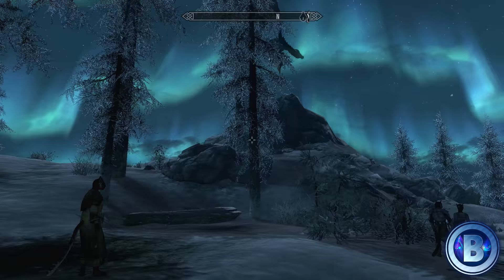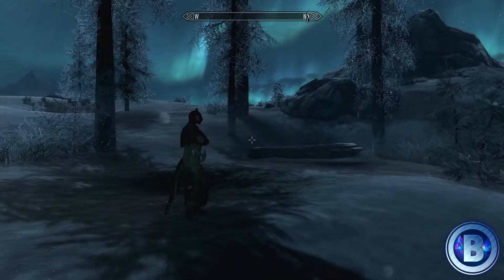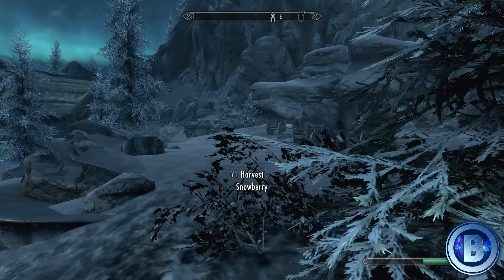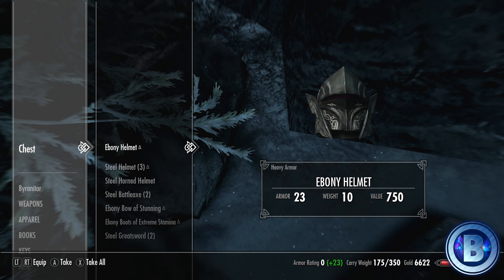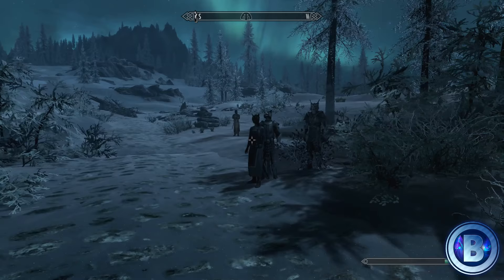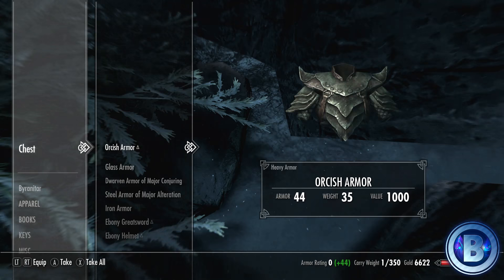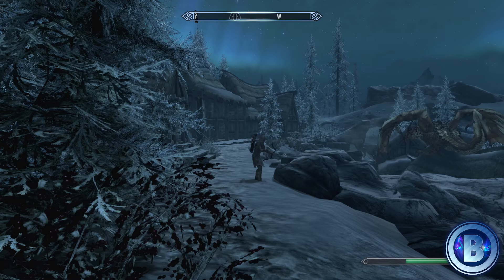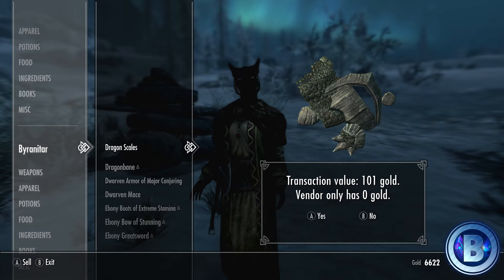Skyrim Special Edition: 1-100 SPEECH FAST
Skyrim Special Edition: Incredibly easy and fast way to obtain level 100 in Speech; Skill Master achievement for 40GS.